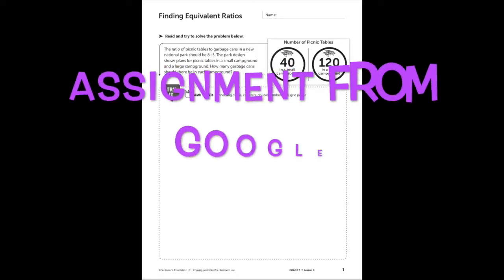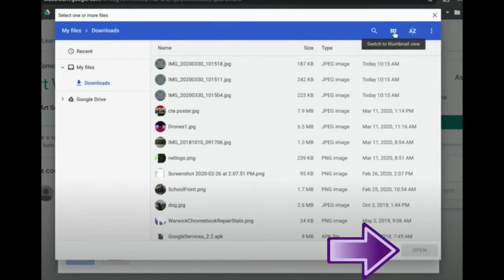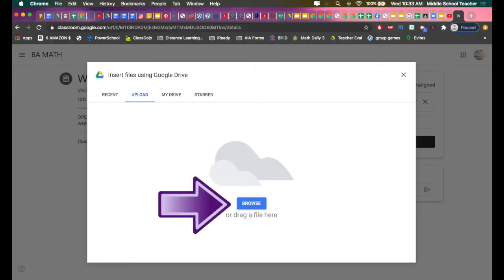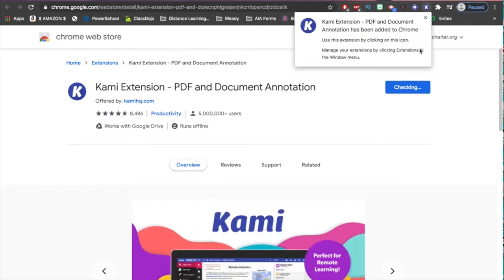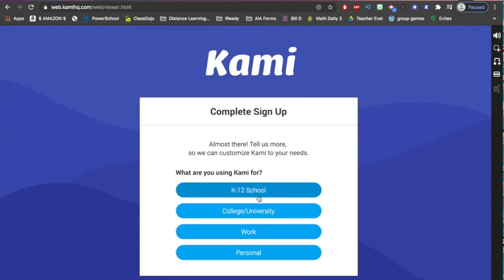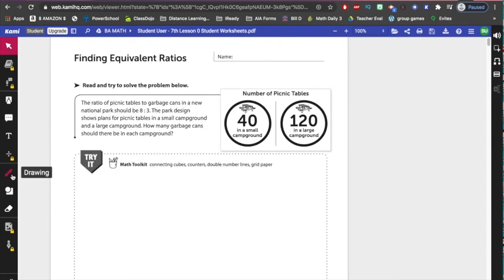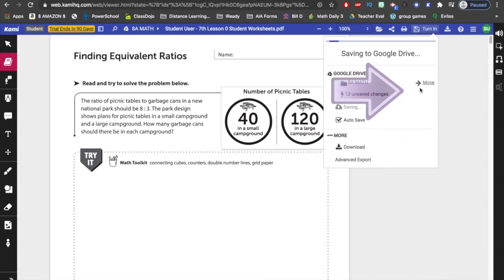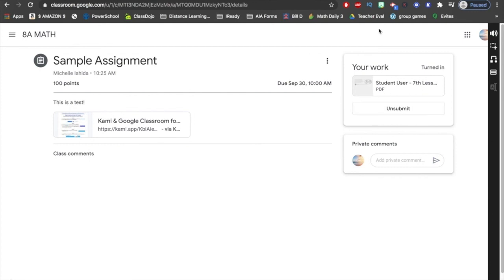Annotate Assignments with Drawing Tools & Equations - Then Turn In Via Google Classroom in One Click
Want to open an assignment from Google Classroom, write on the PDF directly, then send it back to Google Classroom without ever leaving the page? Then this video is for you! I will show you, with the help of Kami, how to open an assignment, fill it out using drawing tools, equations, and more, and then turning it in without ever going back to Google Classroom. This will make your life easier, especially for math! You can thank me later! ;)